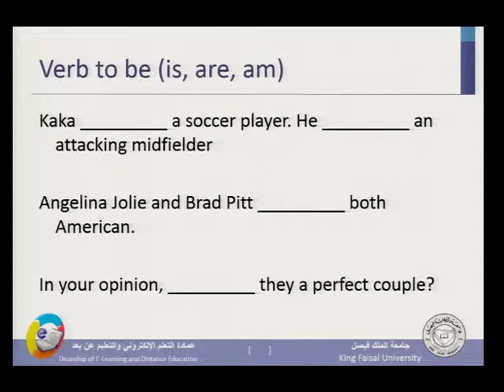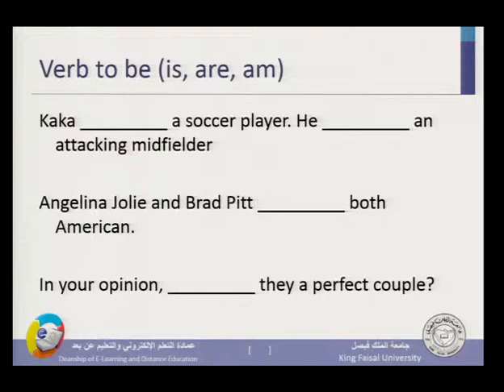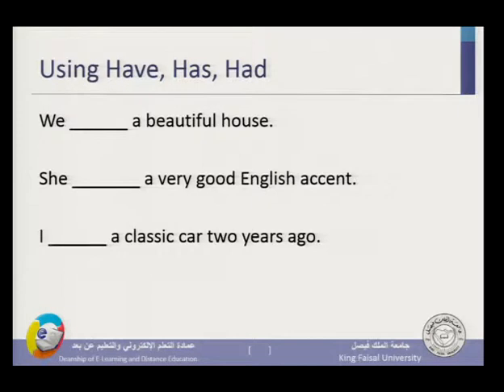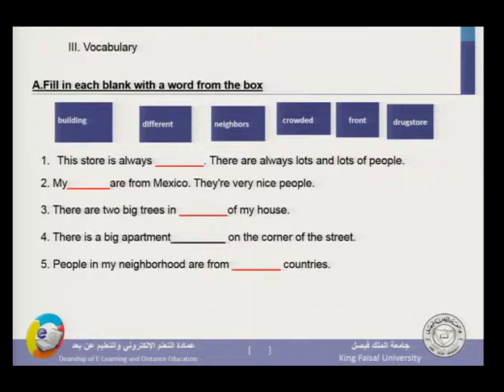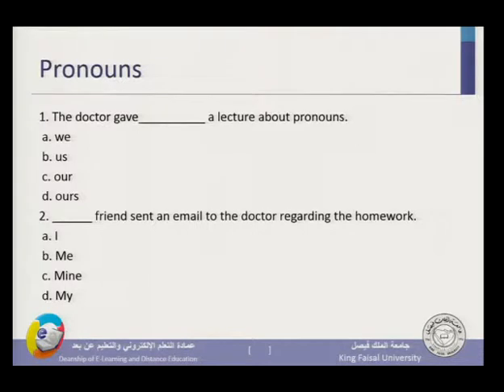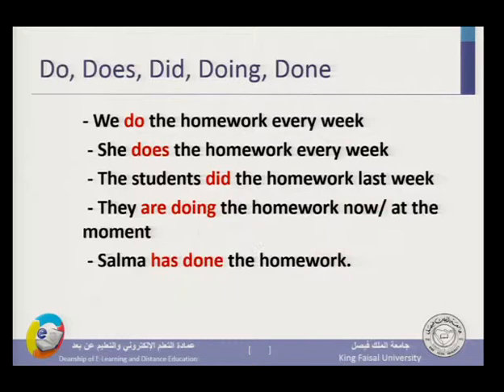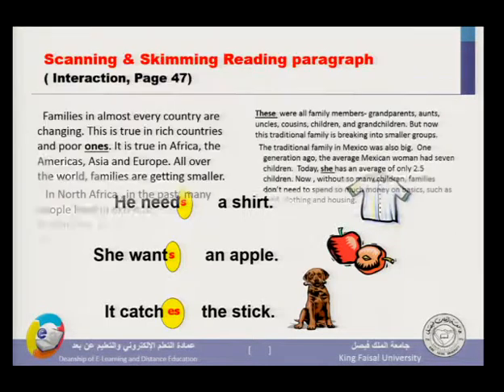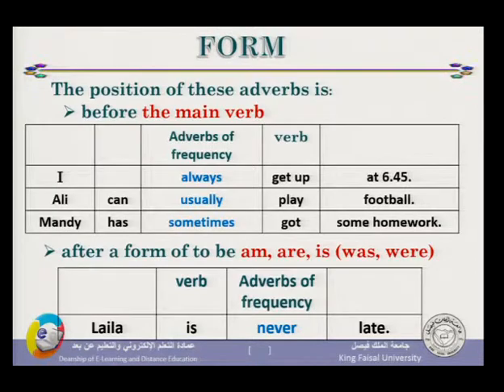اللغة الانجليزية العامة المحاضرة الرابعة عشر (جامعة الملك فيصل)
جامعة الملك فيصل كلية الاداب المستوى الاول
اللغة الانجليزيةالعامة المحاضرة الرابعة عشر
د/ محمود السلمان